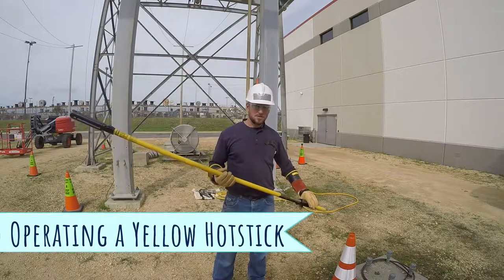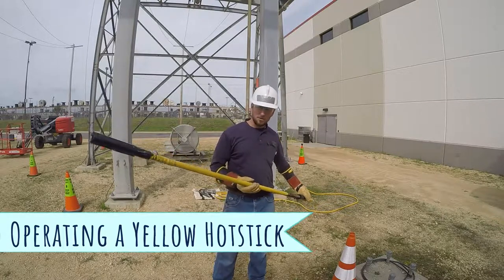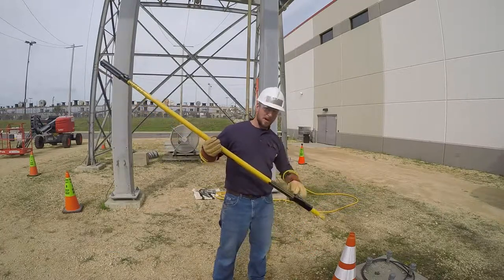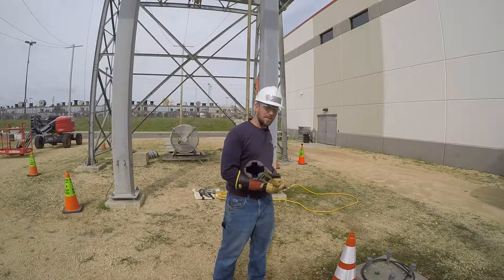How to Operate a Hotstick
This video will demonstrate and explain how to use 2 types of hotsticks.